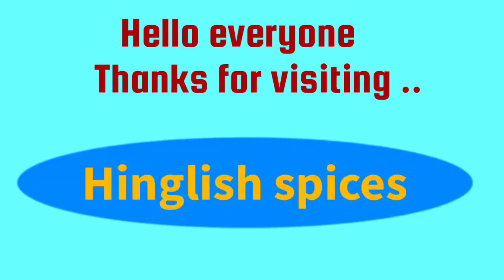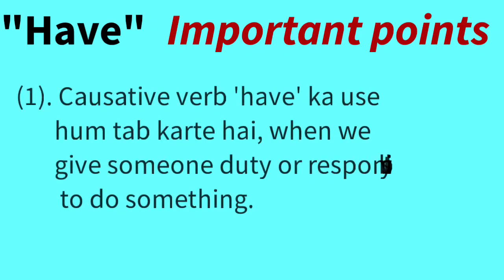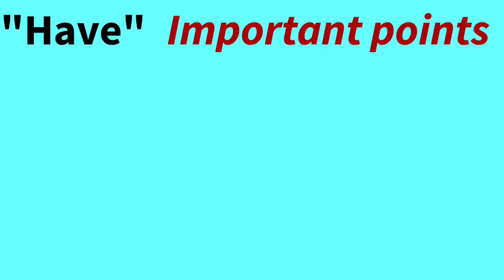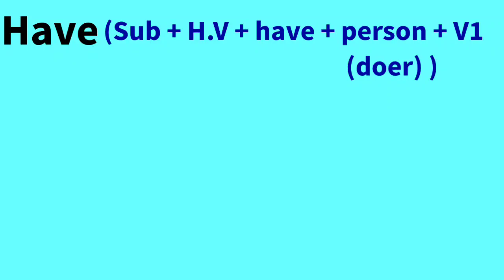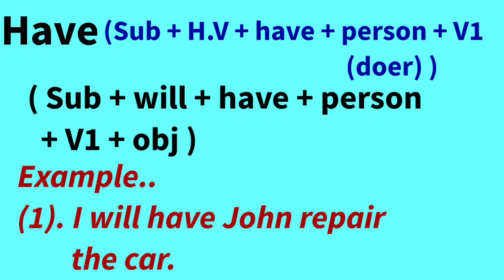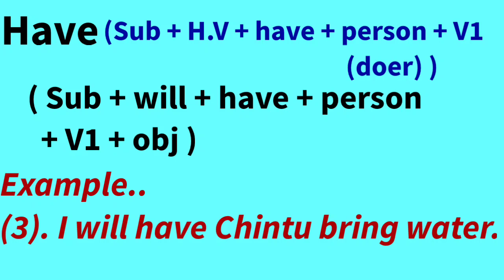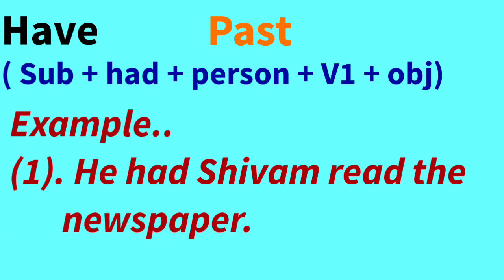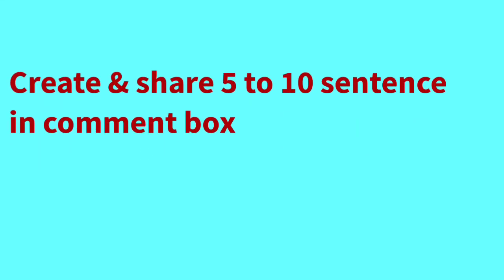How to use Causative verb 'Have' | Causative verbs in English grammar | Causative verb ( Have & Get)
Hey everyone!

If you want to make your speeches and speaking magnetic, so you must have command over causative verbs.

Here in this second part of causative verb I explained about the second causative verb "Have".

Agar aplog  pichle video ko nhi dekhe h to niche diye gye link k help se ap sabhi uploaded video dekh sakte hai 👇

Now you have been watching Causative verb series

And in this video I showed the second causative verb 'Have' and proper uses through examples...

Have

(1). Causative verb "Have" ka use hum      tab karte hai, when we give someone duty or responsibility to do something.

NOTE.

One of the thing which is common in all the causative verb is that,
the doer does not do any action. It takes the help of third person to complete their work.

(2). According to tense "Have" ka use hoga.

Structures to create sentences 👇

Sub + H.V + have + person(doer) + V1

Sub + will + have + person + V1 + obj

Sub + had + person + V1 + obj

Soon you will be notified for the 3rd part of Causative verbs.

Learn the art of English speaking & public speaking ( online or offline) and also make your career with " Happiness Institute"

Join our most advanced spoken English course

We will cover much and more advance topic on this channel like.. 👇

Grammar
Personality development
Idiom
Phrases
Group discussion phrases
Interview skills
Leadership qualities
Tongue Twisters
Etiquettes
Accents ( British & American)
Body language
Communication skill
Proverbs
Effective vocabularies
Foreign vocabularies

Happiness institute is one of the Best English speaking & public speaking institute in U.P India
Near Purvanchal expressway,
Police station Bardah Azamgarh